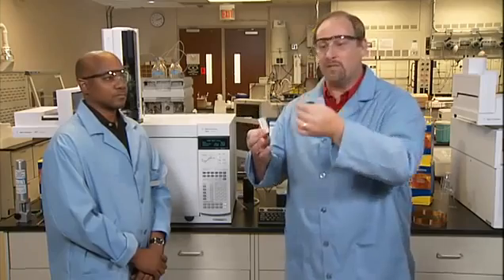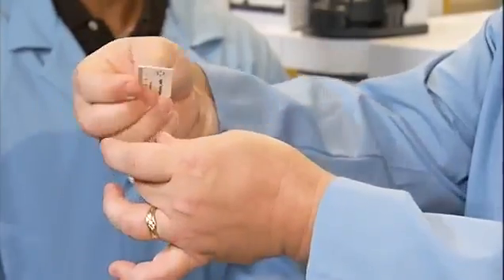Tailing Peaks Part 1 GC Troubleshooting Series